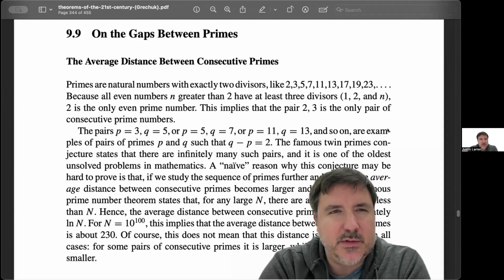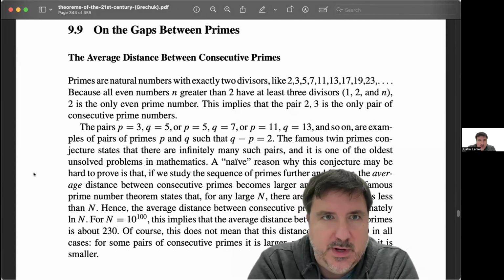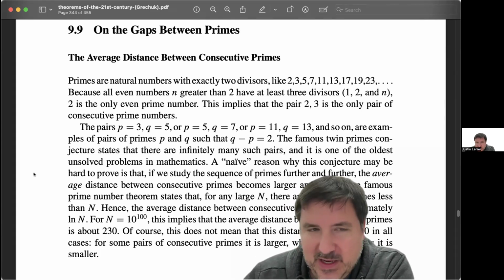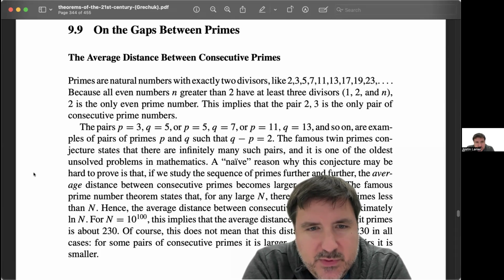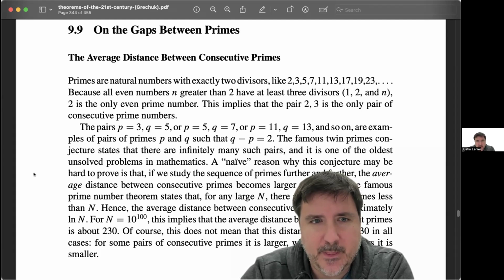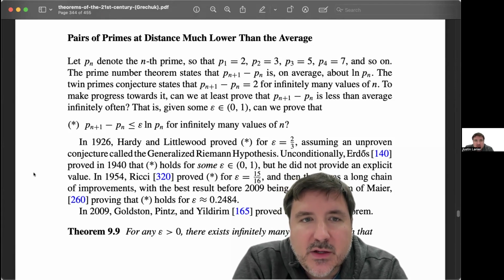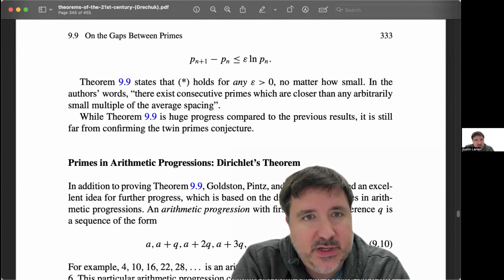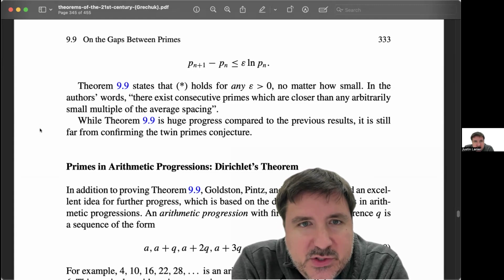An example of what it's like to read math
This is a video of me reading section 9.9 about prime gaps from Bogdan Grechuk's book "Theorems of the 21st century". In the video I try to "think out loud" my internal monologue of reading the section. It is some combination of my authentic reaction and processing of the reading and also some play acting and modeling of common experiences in reading math texts. I hope it gives some insight and context into the reality of what it's like to read math sometimes, and that it helps you to feel more comfortable and "normal" when you try to read math yourself.